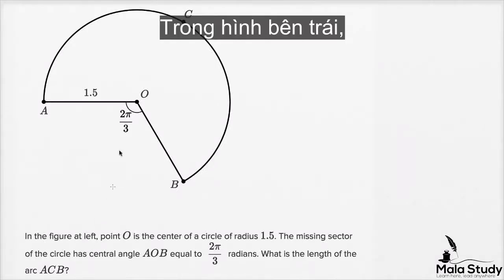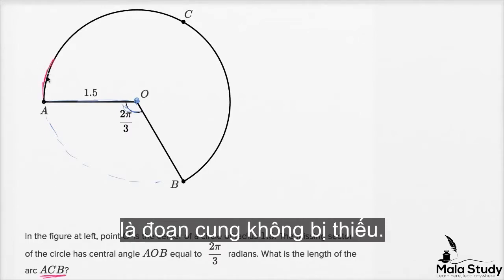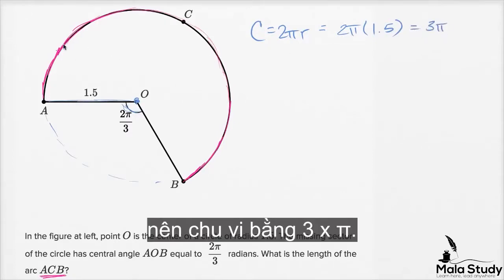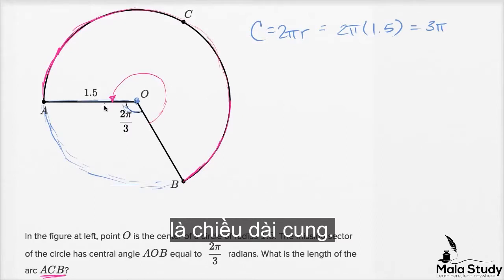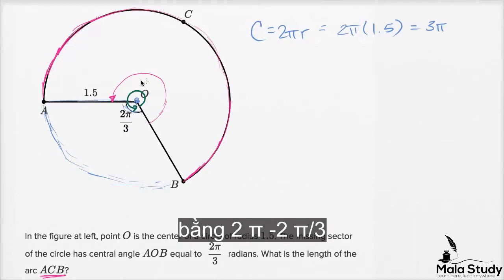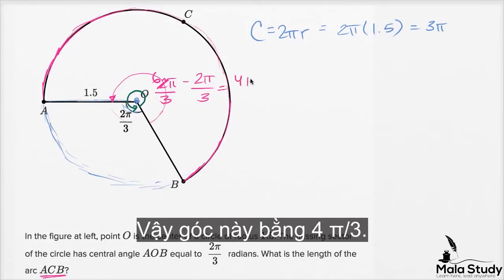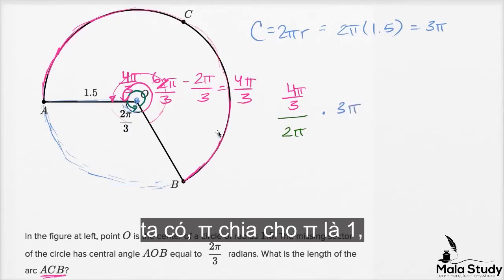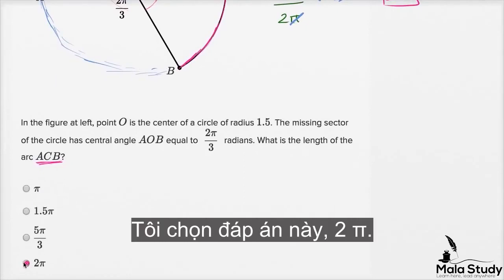12| Các định lý đường tròn | Ví dụ nâng cao | Các chủ đề khác trong toán học | Malastudy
Chào mừng bạn đến với bài học về Các định lý đường tròn | Ví dụ nâng cao.